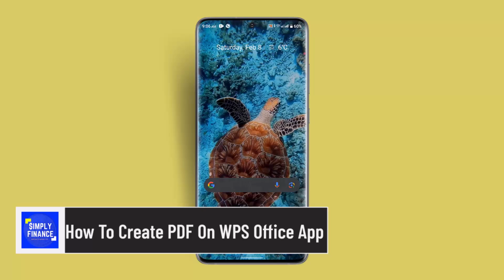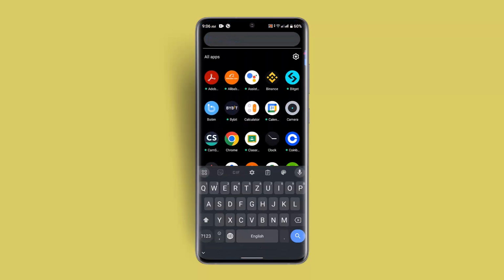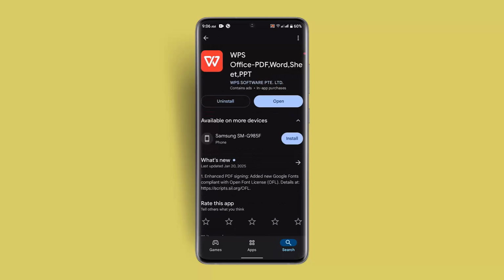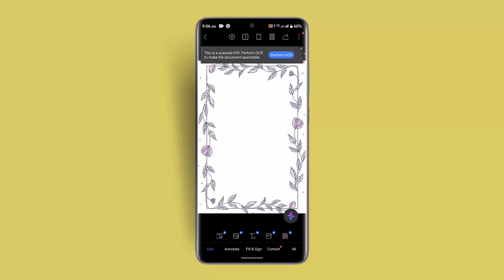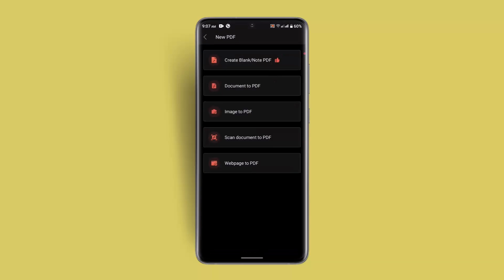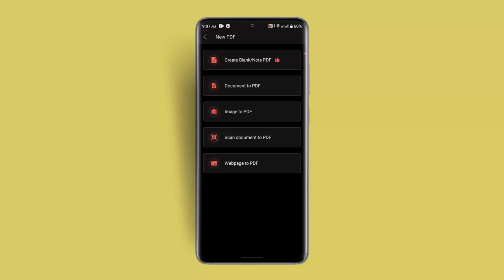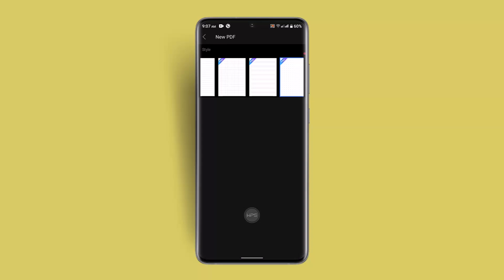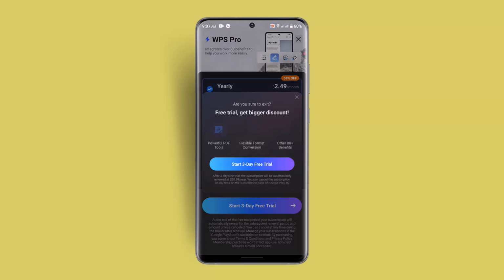How To Create PDF On WPS Office App !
How to Create a PDF on WPS Office App

In this video, we’ll walk you through the simple steps to create a PDF using the WPS Office app. WPS Office is a versatile productivity app that allows you to create, edit, and manage documents in various formats, including PDFs. Whether you're drafting reports, notes, or any other document, creating a PDF is straightforward with this app.

First, it’s important to ensure that your WPS Office app is up to date. This helps prevent bugs and ensures all features work correctly. To do this, open the Play Store, type "WPS Office" in the search bar, and check if an update is available. If so, update the app before proceeding. After confirming the app is up to date, open the WPS Office app and log in to your account if prompted. Once logged in, you’ll land on the homepage where you can access different document options.

On the homepage, look for the "Create" section, typically located at the bottom of the screen. Tap on it to open a dropdown menu with several options. Select "PDF" from the list. WPS Office offers different PDF creation options, such as creating a blank note PDF or converting existing documents into PDFs. For this tutorial, we focus on creating a blank note PDF, but the process is similar for other PDF types.

After selecting the PDF option, you can choose the document style, font, and layout according to your preference. Tap on "New File" to start a new PDF document. Once the blank PDF is open, you can begin typing your content directly into the document. WPS Office provides basic text editing tools to format your text as needed. Add titles, paragraphs, and any other necessary details to complete your document.

When you’ve finished typing your content, it’s time to save the document as a PDF. Simply tap on the save icon or select the "Save as PDF" option from the menu. Choose the destination folder where you’d like to save your file, and give it an appropriate name. Once saved, your document will be available as a PDF, ready to share or store as needed.

This quick and easy process makes WPS Office a reliable tool for creating professional PDFs directly from your mobile device. Whether you’re a student, professional, or anyone needing to create PDFs on the go, WPS Office has you covered. We hope this tutorial was helpful.

Timestamps:
0:00 Introduction
0:14 Checking for WPS Office App Updates
0:30 Opening and Logging into WPS Office
0:38 Navigating to the Create Section
0:48 Selecting PDF Creation Options
1:00 Creating a Blank PDF Document
1:17 Typing and Formatting Your Document
1:20 Saving the Document as a PDF
1:25 Final Tips and Summary
1:29 Conclusion